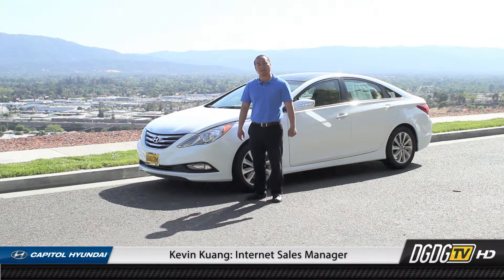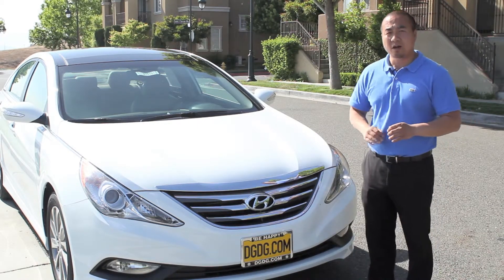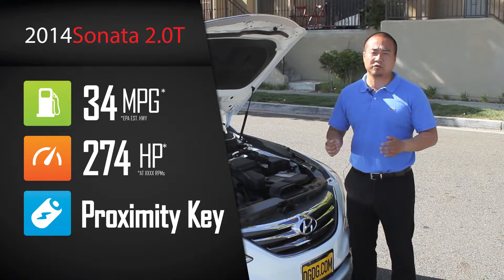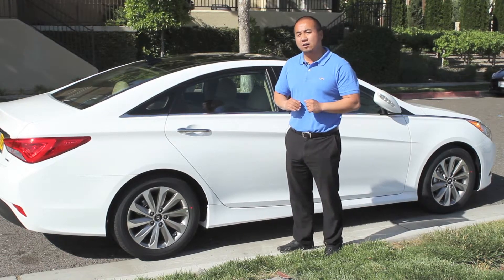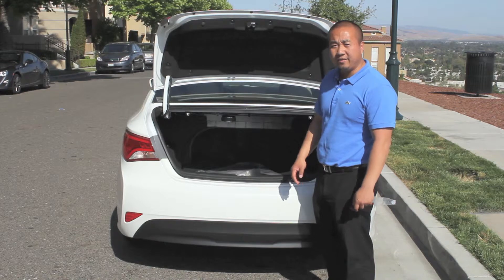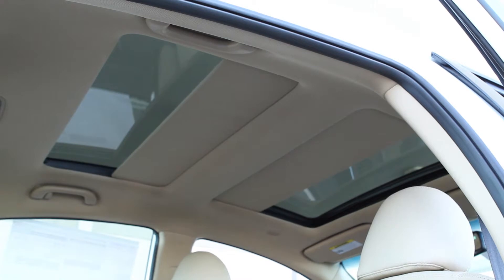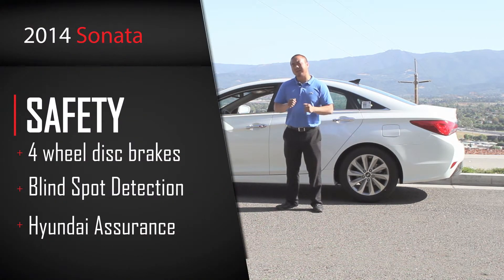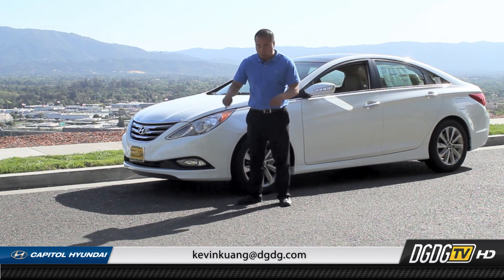2014 Hyundai Sonata Model Line | Capitol Hyundai | DGDG.com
5 star crash rating, improved fuel mileage, and Hyundai Assurance aren't the only things that make the 2014 Sonata worth test driving!

2014 Hyundai Sonata Model Line | Capitol Hyundai | San Jose, CA
The 2014 Sonata is available in 3 trim levels, the GLS, SE, or the top trim Limited. With similar exterior styling to the 2013 model, the 2014 has improved the interior slightly with brighter interior lights and upgrades to the dash.
Choose between the 2.4L engine with up to 35mpg and 190 horsepower or the 2.0 Turbo with 34mpg and 274 horsepower. Both have improved fuel mileage from the previous years!
Exterior features include alloy wheels, proximity key button on the door handles, and turn signal lights on both the mirrors.
The top trim level will get blind spot indicators for added safety. Other features that are included are bluetooth on all trim levels, navigation in the SE and Limited trim levels, and a panoramic sunroof on the Limited.
This car is safe with 4 wheel disc brakes and ABS.

Capitol Hyundai
1050 Capitol Expressway Auto Mall